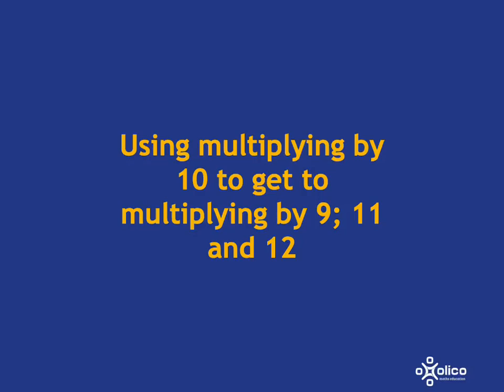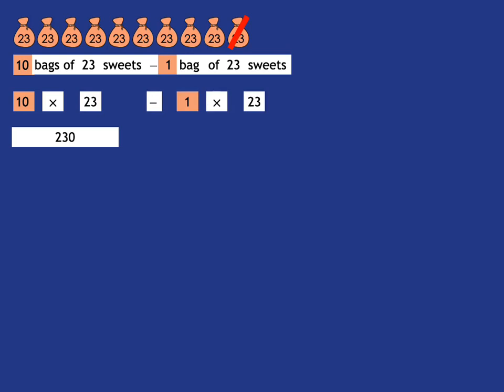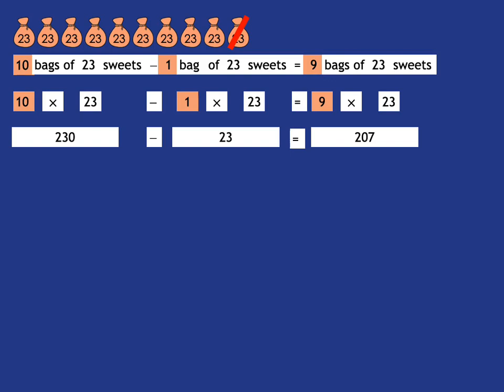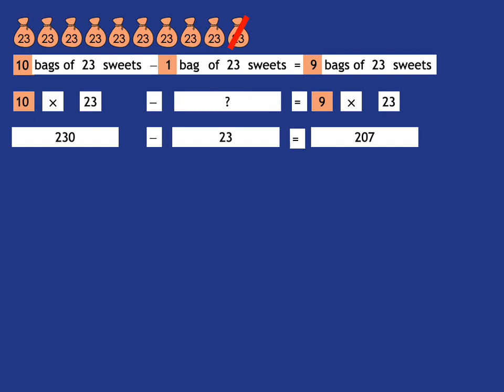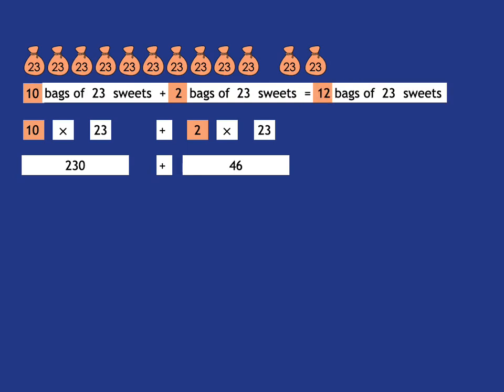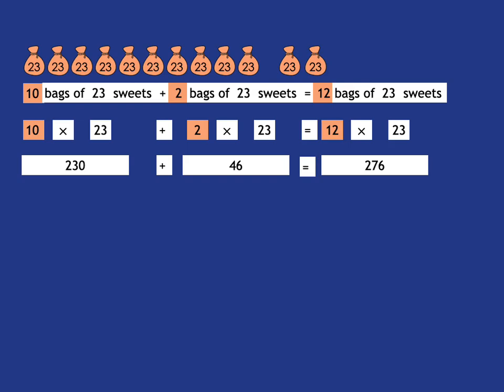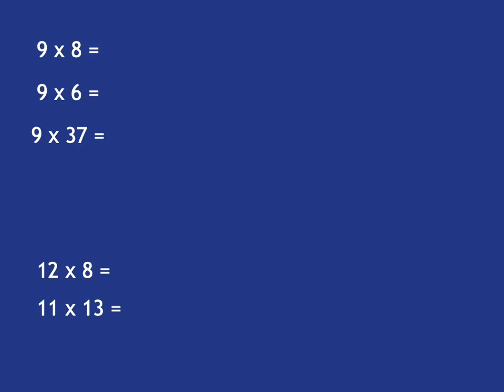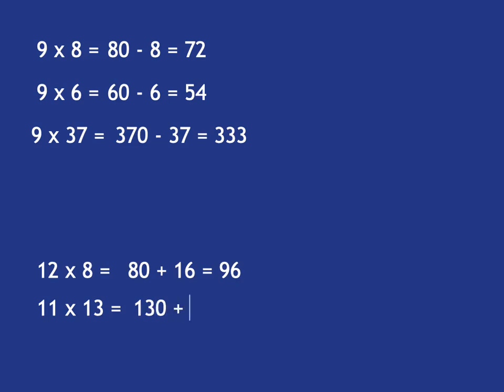TMT - Mult & Div - Level 3: From 10 x to 9 x; 11 x and 12 x